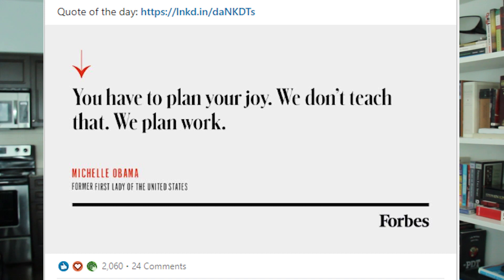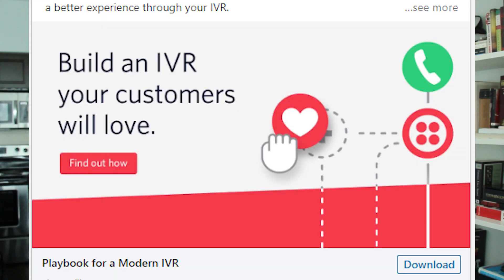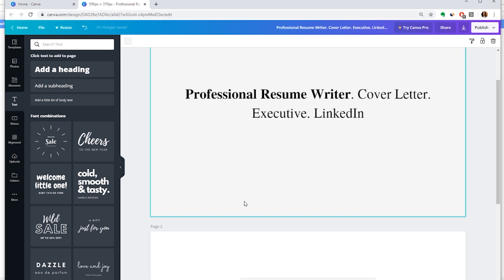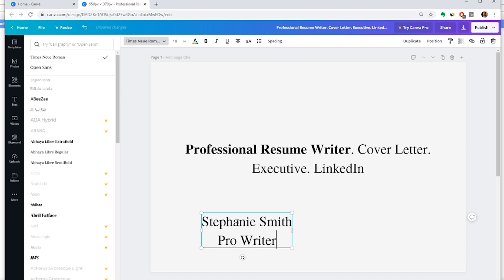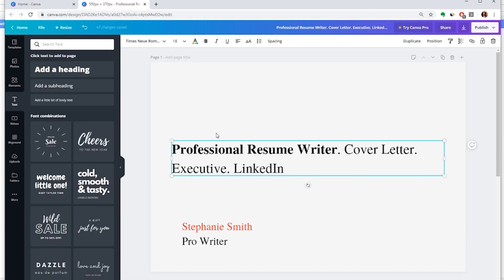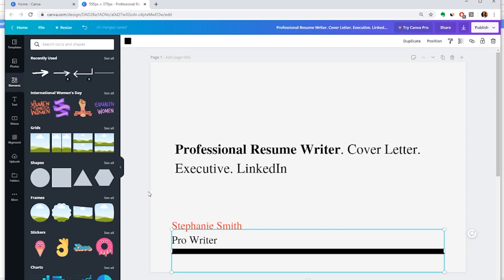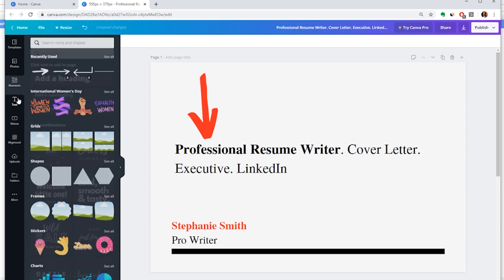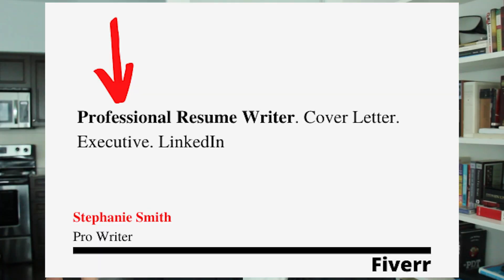How To Make A Fiverr Gig Thumbnail With Canva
Making money online is TOUGH! One of the hardest things you'll need to do as someone who works online is finding people who actually want to buy your services, and getting them to actually click through to view them. In this video I show you one of the most important skills for making money on Fiver- creating gig images that people actually click! More clicks=More Sales... simple math!

I cover my "inspiration process" that I follow to ensure I am picking styles/themes for my gig photos that will resonate well with buyers and increase the chances of my gigs actually selling. After I'm "inspired" I fire up Canva.com and start designing my Fiverr gig photo.

Canva.com is an amazing graphic design platform that is 100% free. In this video I'll walk you through the entire process, from beginning to end, to show you how to create an amazing gig photo.